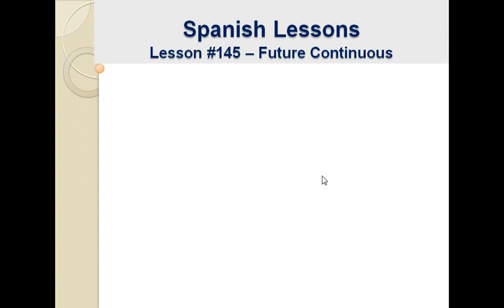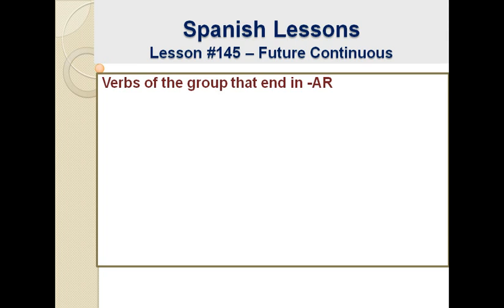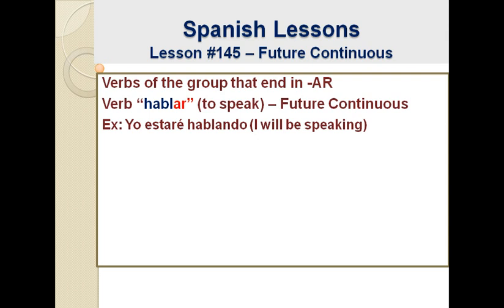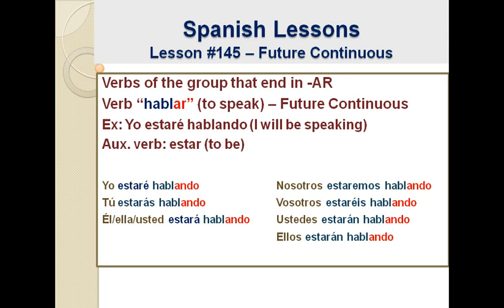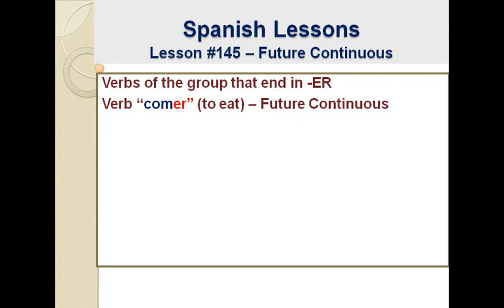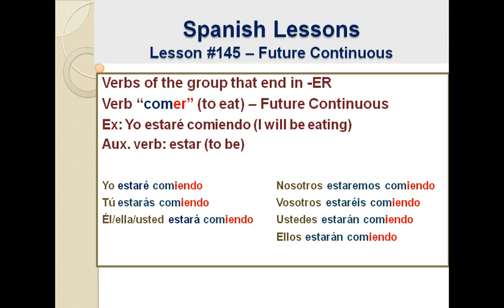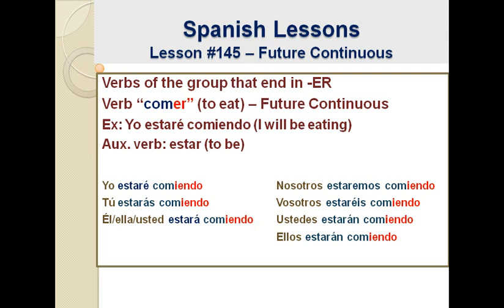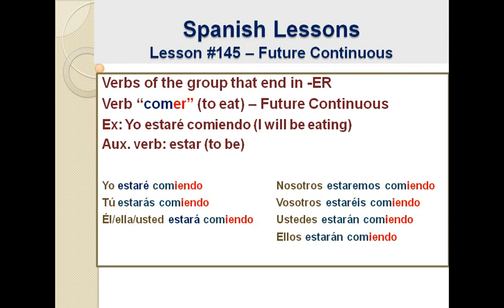Free Spanish Lessons 145-Spanish Future Continuous tense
Spanish lesson #145: Today's lesson is dedicated to learning how to conjugate the verbs in the Spanish Future Continuous tense (Participio Futuro).

Ex: Yo estaré hablando con ella (I will be speaking with her).

This is the sixteenth of a series of 22 lessons dedicated to teaching all the 22 different conjugation forms in Spanish, and I will teach you the rules for conjugating all the regular verbs that belong to each of the three different groups of Spanish verbs: The verbs that end in -AR, the verbs that end in -ER, and the verbs that end in -IR.